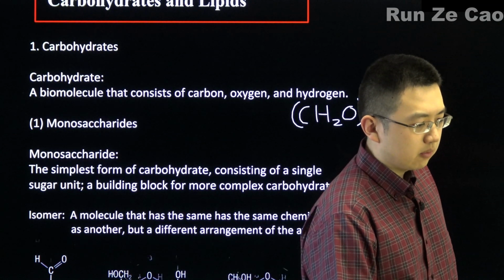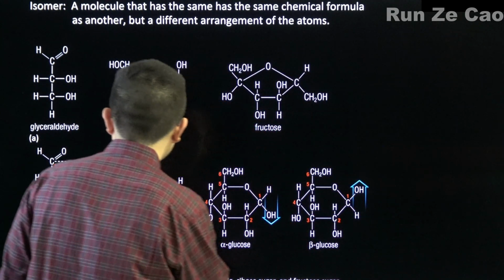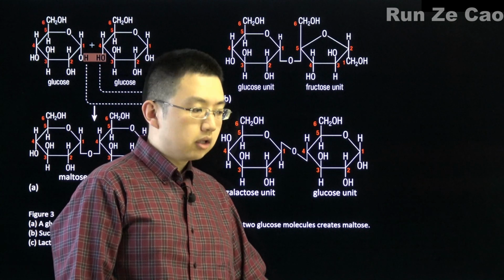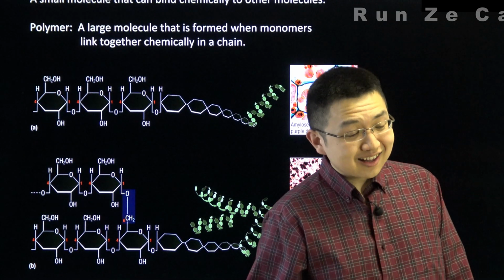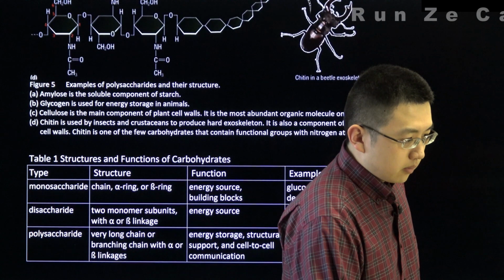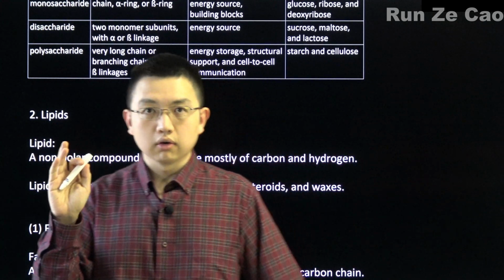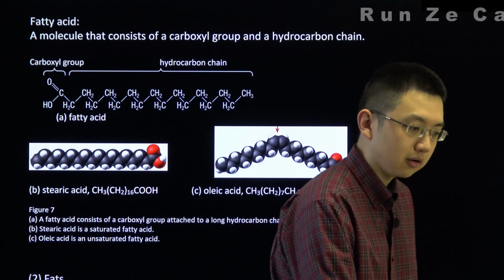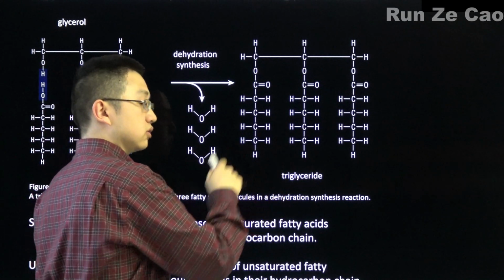Biology 12 1.4A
Our high school biology curricula follow Nelson textbooks.